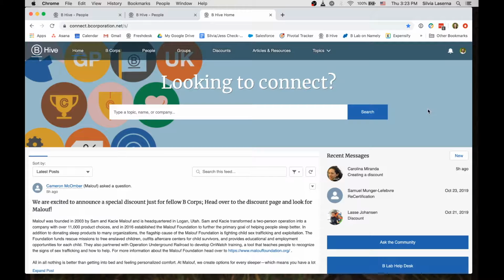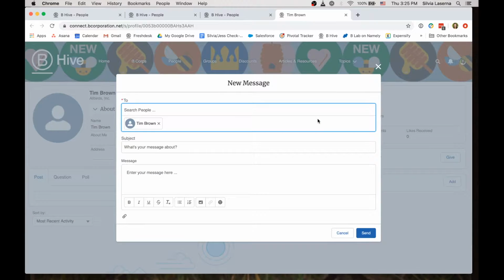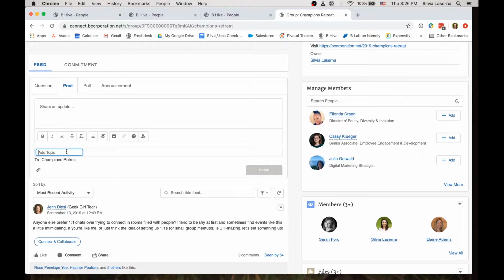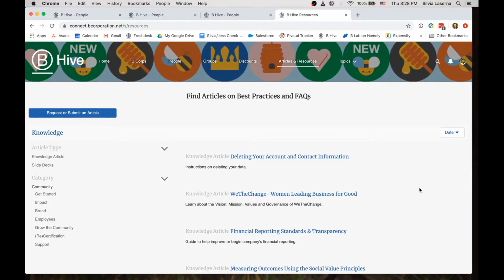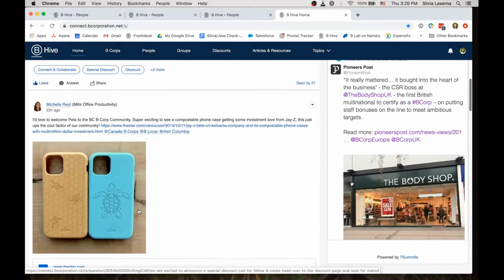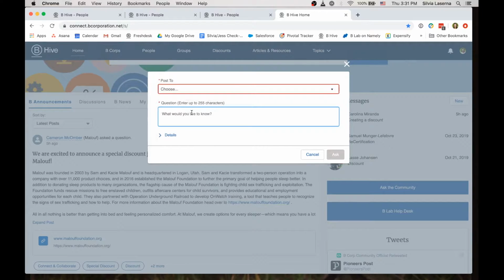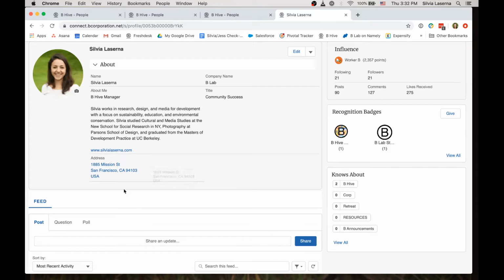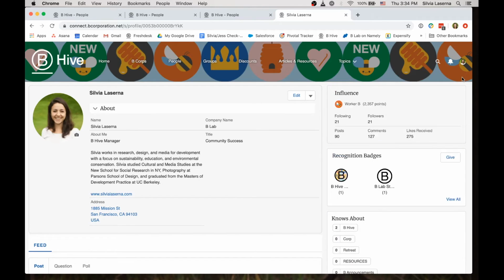B Hive Overview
Video Tutorial on how to use the B Hive in 12 minutes